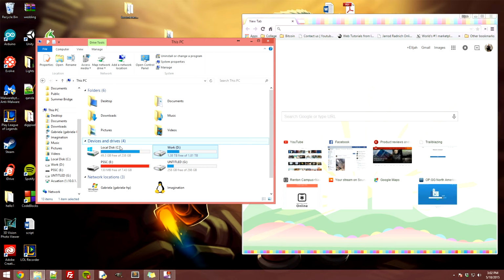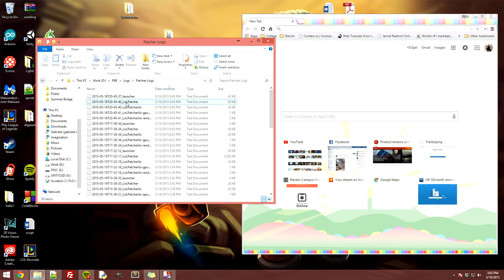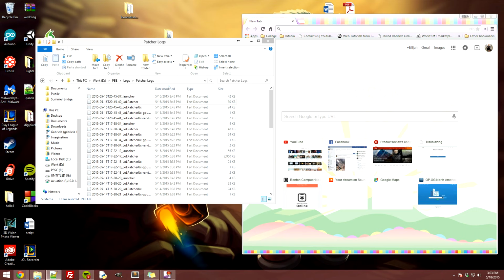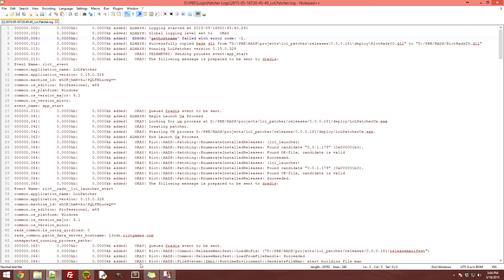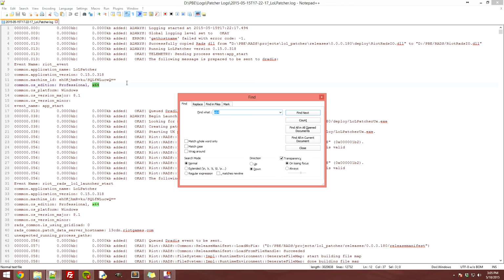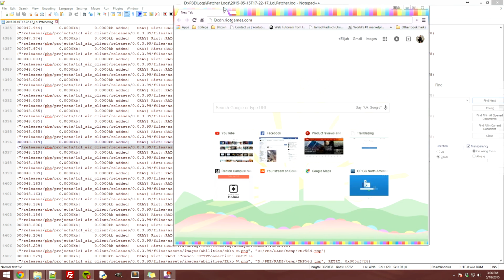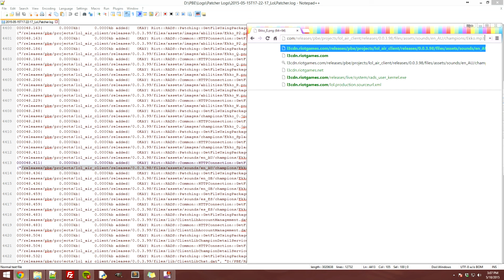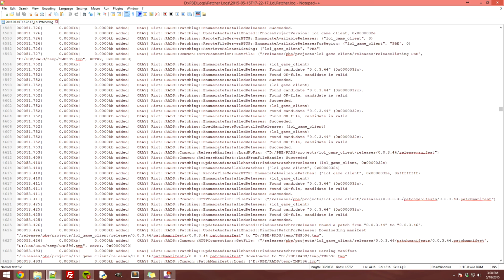How to find and read LOL PBE log files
Sorry about the load audio at the beginning! I don't know what happened there.